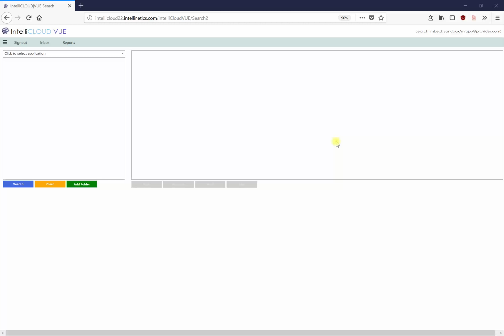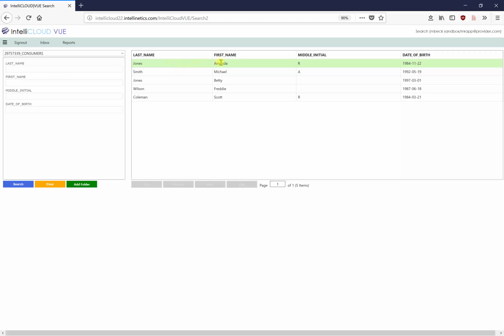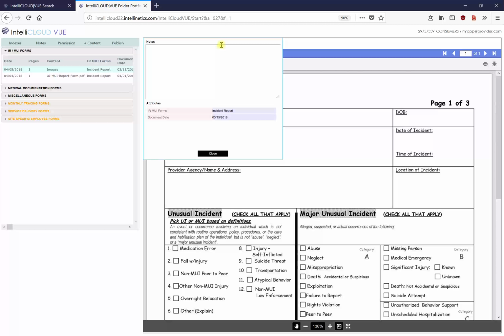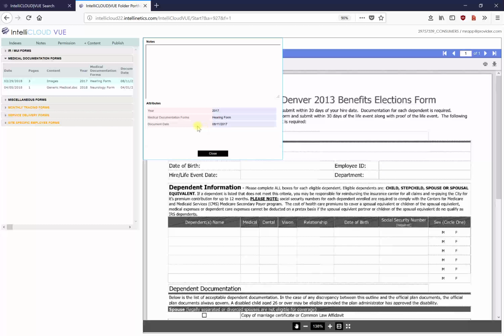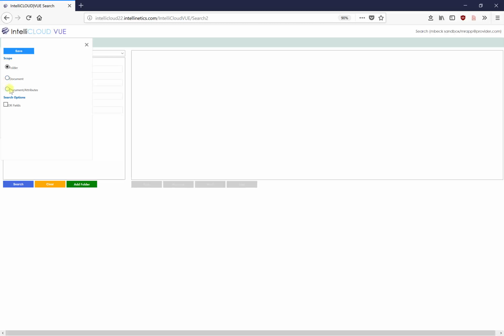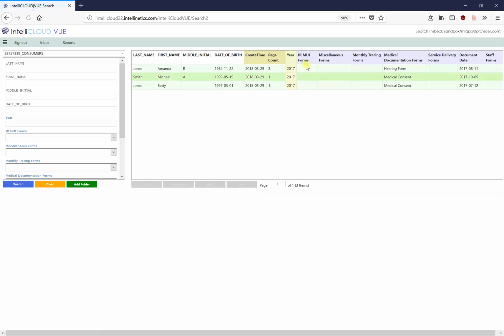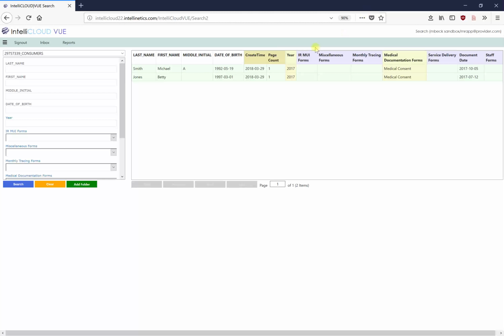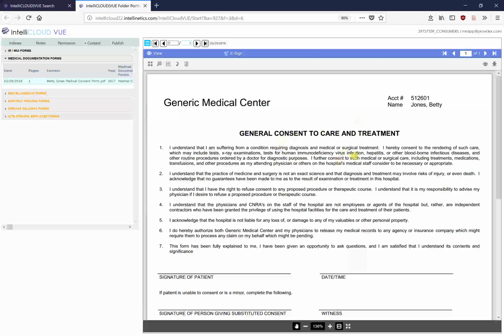IntelliCloud | VUE - Searching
This video reviews the process for searching and retrieving documents withing IntelliCloud | VUE.